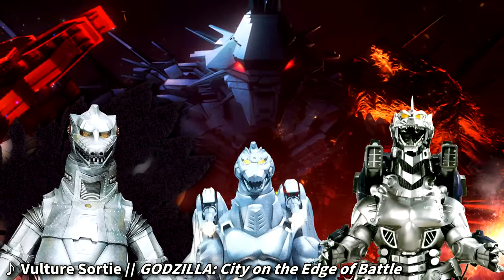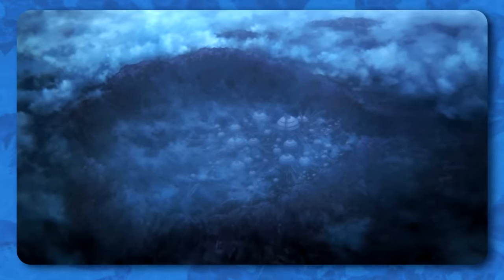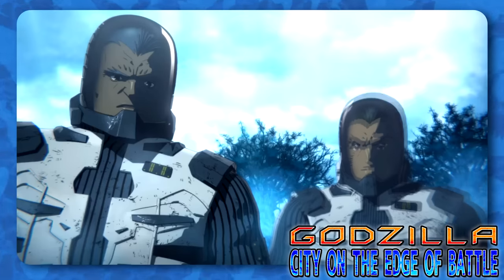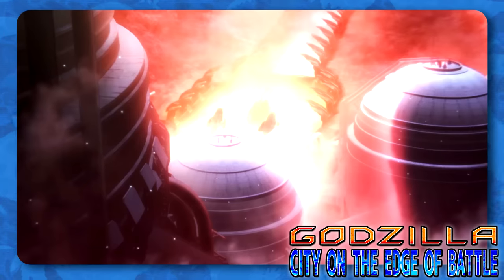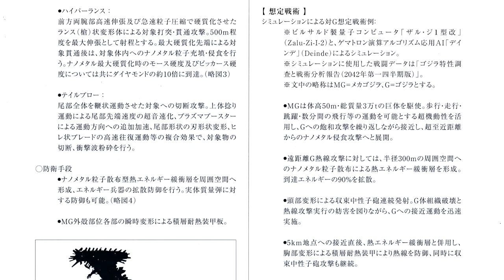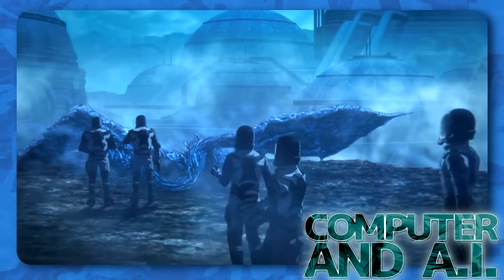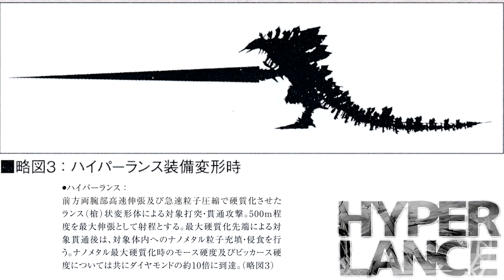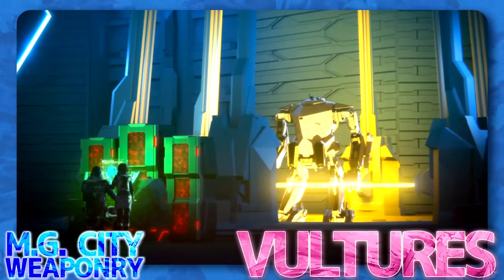Anime Mechagodzilla / Mechagodzilla City｜KAIJU PROFILE 【wikizilla.org】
A look at The Last Hope of Mankind — the anime Mechagodzilla, and its ultimate stage of Mechagodzilla City!

Written by The King of the Monsters, Astounding Beyond Belief, Titanollante
Edited, voiced by Titanollante

Timestamps —
Intro - 0:00
Design - 1:11
History - 2:31
Abilities - 7:07
Trivia - 12:22